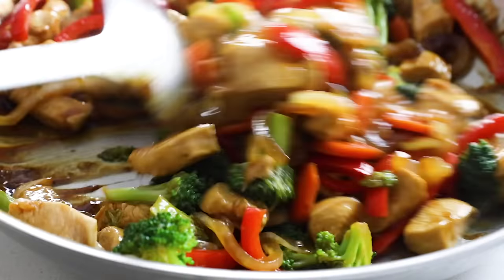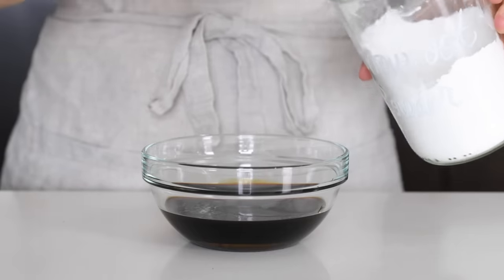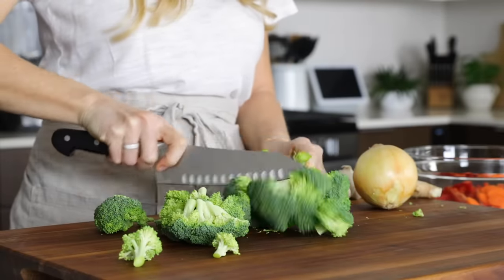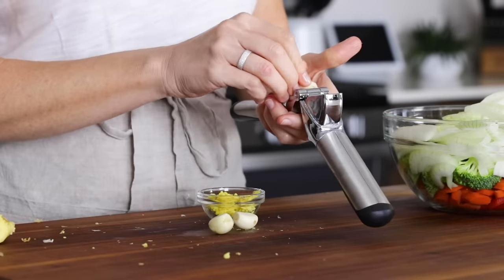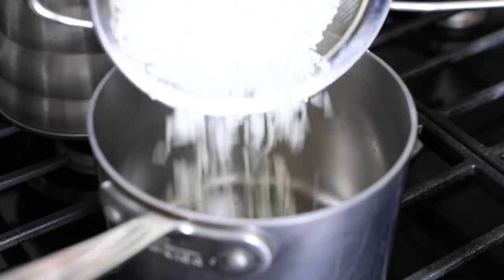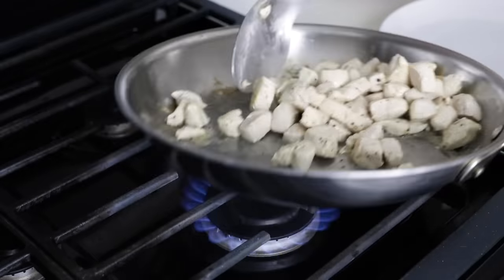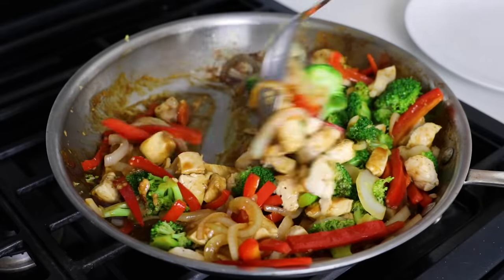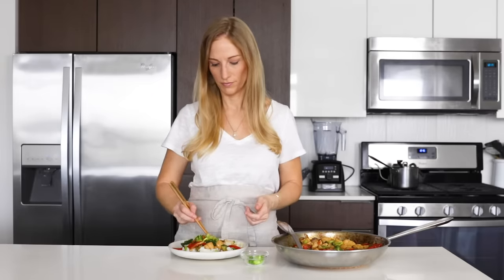CHICKEN STIR FRY | easy, healthy 30-minute dinner recipe!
A good chicken stir fry ticks all the boxes for the ideal weeknight dinner! It delivers in flavor, simplicity, and a healthy balance of protein and veggies. One of the best chicken recipes, I'd say!

It's also super quick and easy to make! Just grab a large pan and watch how juicy chicken, loads of veggies, and a savory-sweet garlic ginger soy sauce quickly come together in this colorful stir fry recipe. It's a great healthy dinner idea for when you need to get dinner on the table fast!

► PRODUCTS MENTIONED:
Stainless Steel Pan
Tamari Soy Sauce

► TIMESTAMPS:
00:00 Intro
00:30 Make the stir fry sauce
01:27 Prep the vegetables
03:40 Dice the chicken into small pieces
04:34 Make rice on the stove
04:50 Make the chicken stir fry on the stove
07:15 Garnish the chicken stir fry before serving
07:46 Taste test